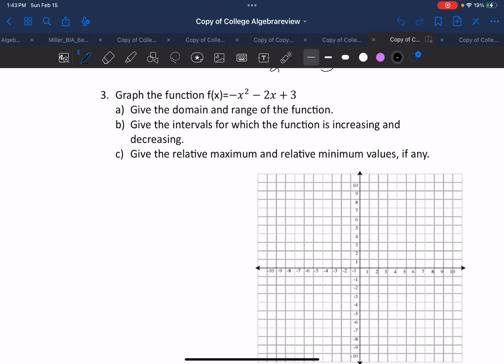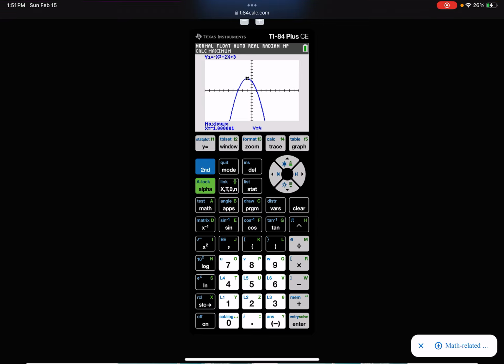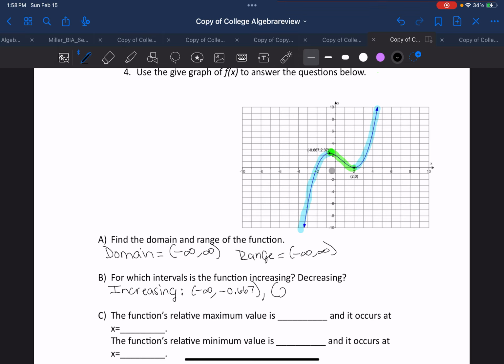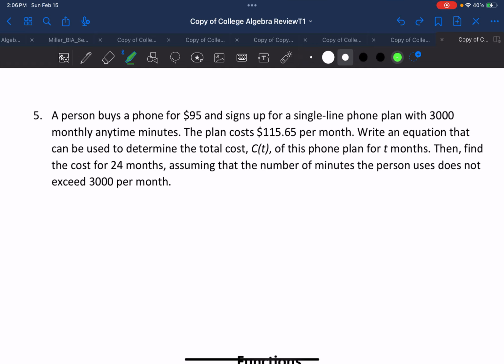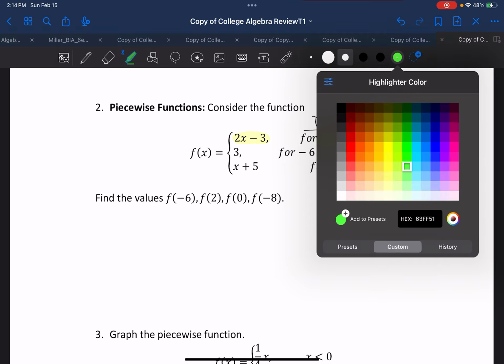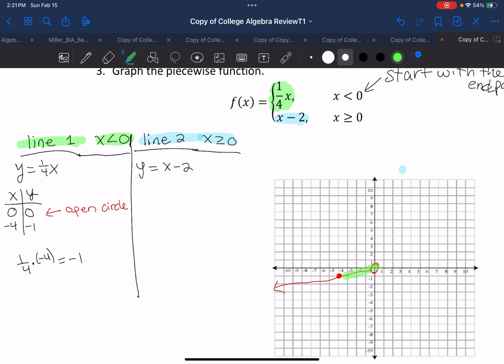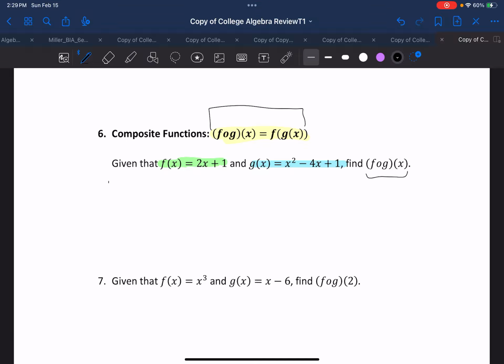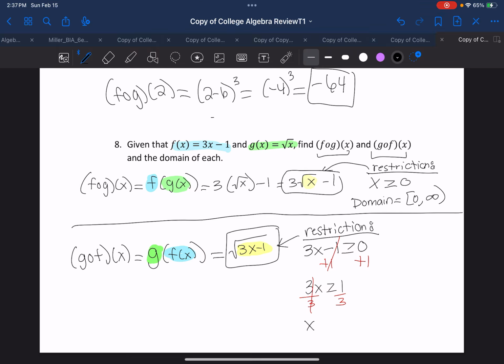February 15, 2026